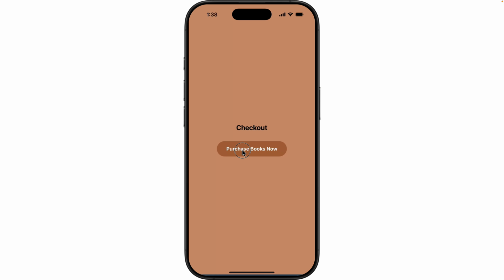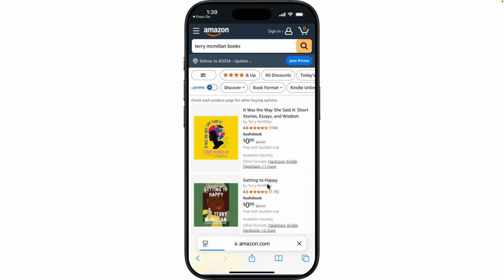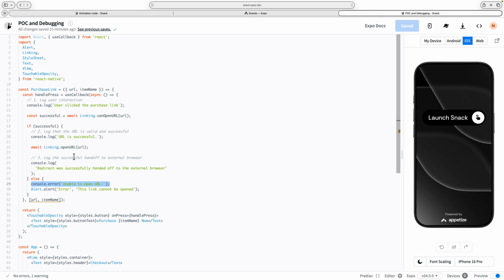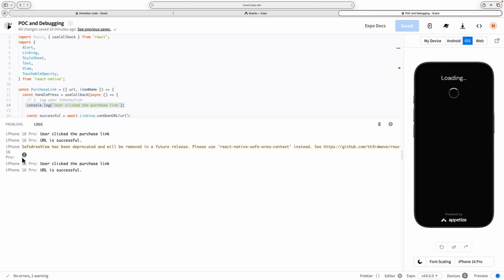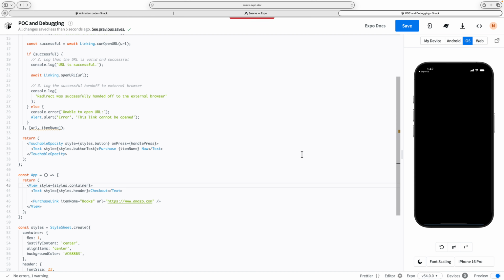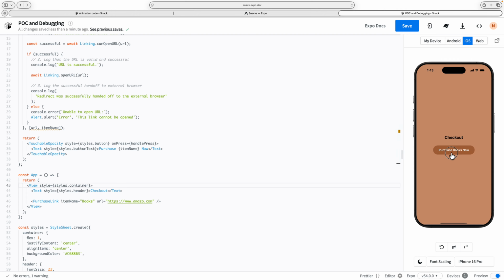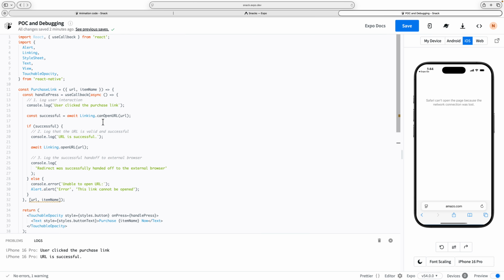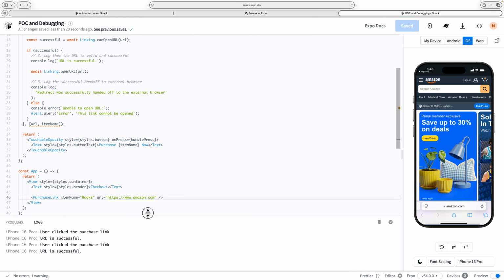POC Debugging 2026 04 17 at 1 38 07 PM